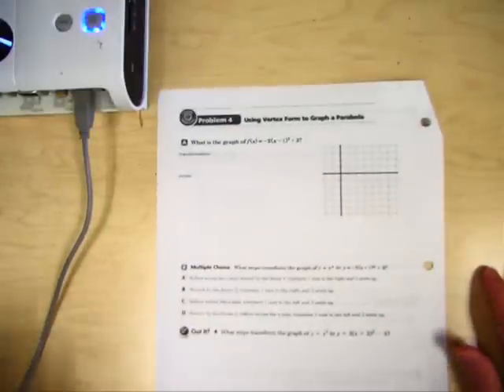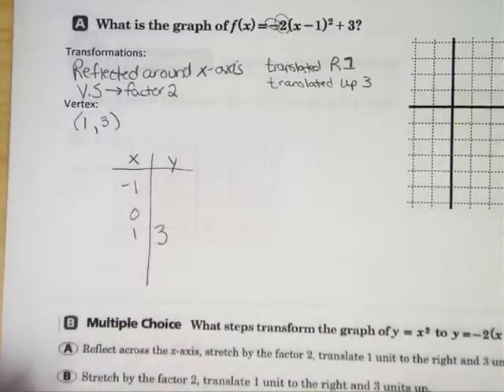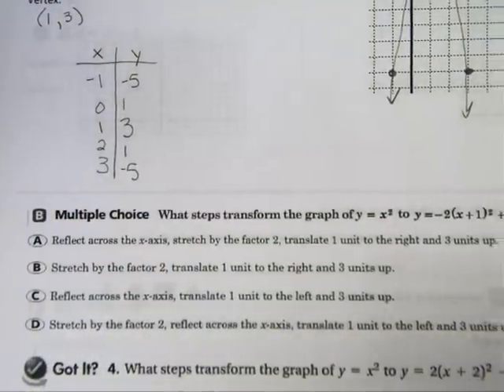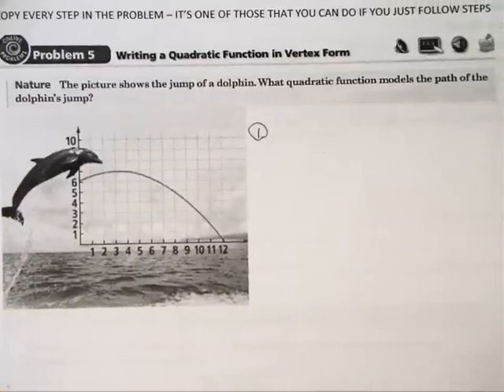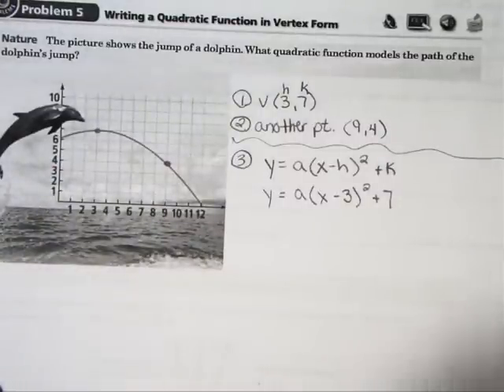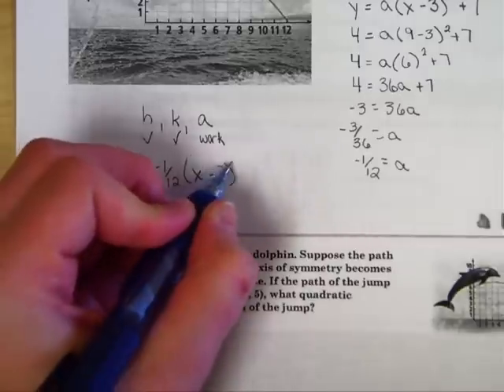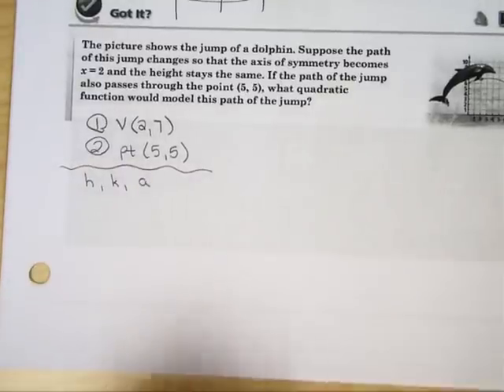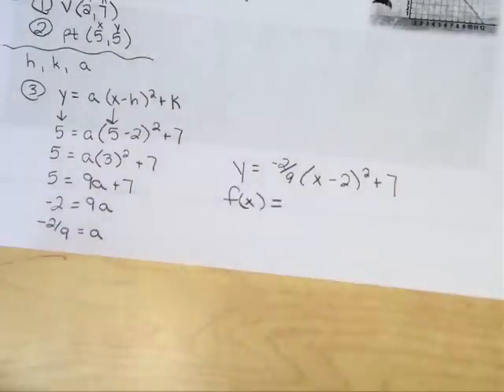Algebra 2 4 1 Intro to Quadratic Functions III